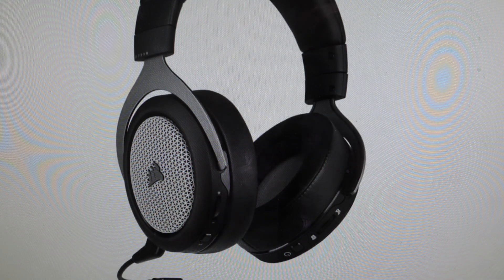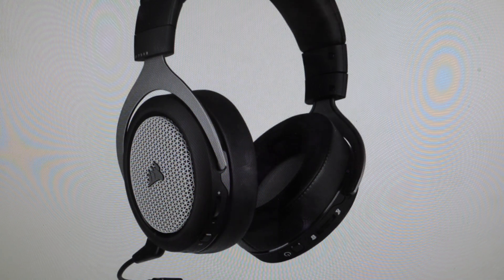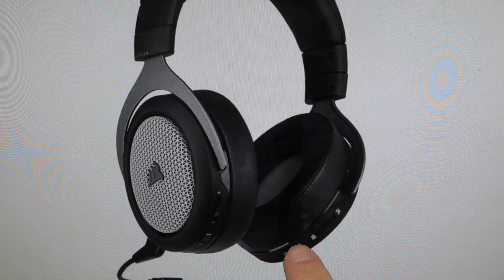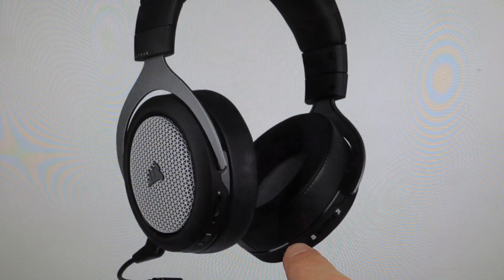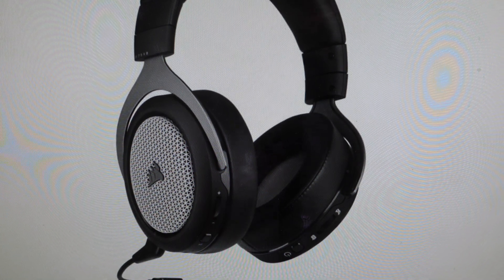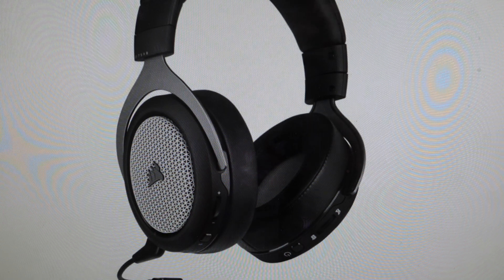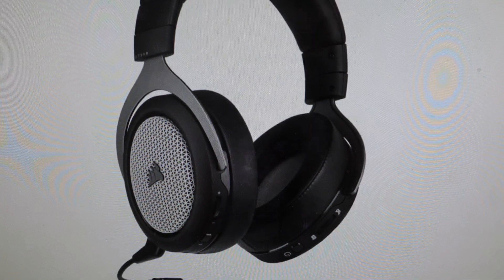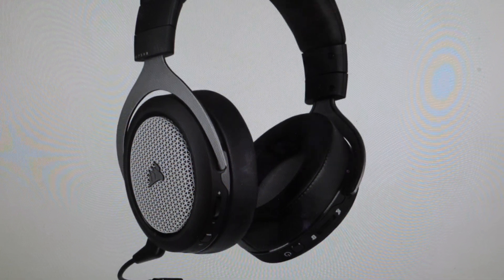Factory Reset Corsair Bluetooth Headset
How to troubleshoot or setup starting with a force hard reset a Corsair Bluetooth Headset Headphones (HS75 XB, HS70 BT, HS80 RGB)  to factory default settings if it is not working or not connecting or if it is frozen or not responding, the factory reset is a good troubleshooting step. You can also restore the factory settings to setup your device as new. Found in the Corsair Bluetooth Headset user manual.